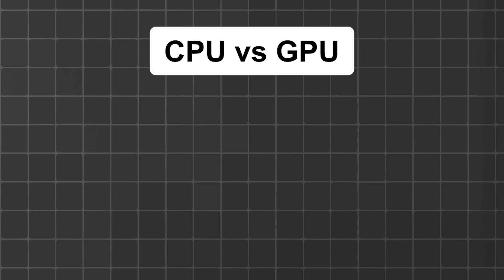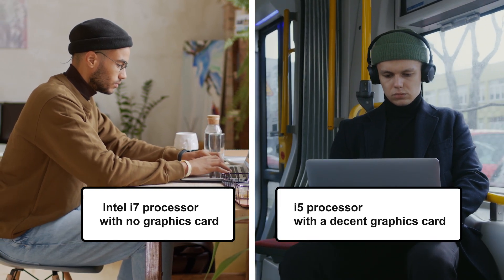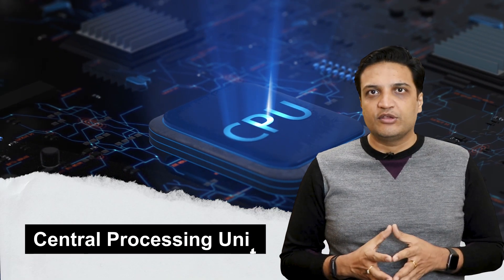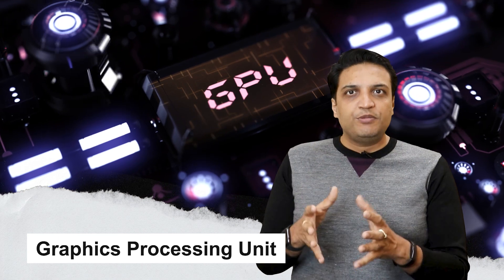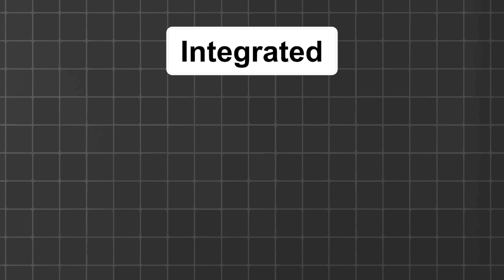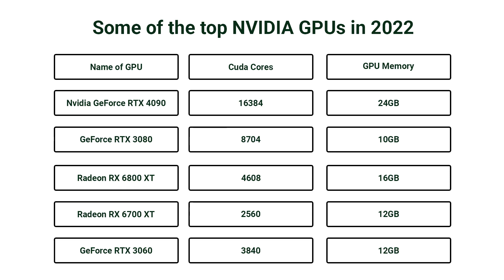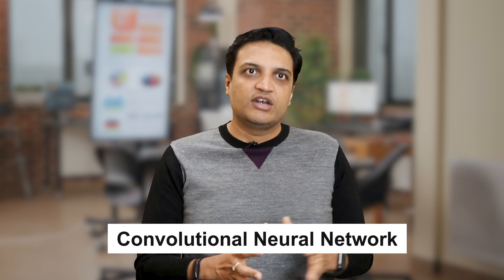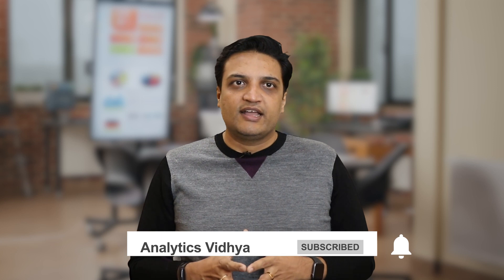CPU vs GPU: Why GPUs are more suited for Deep Learning?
CPU stands for Central Processing Unit. The CPU can have multiple processing cores and is commonly referred to as the brain of the computer. It is a general-purpose processor, which processes all the general tasks you perform on your computer, like Documentation,  Calculations, Playing Movies & Music, Web Browsing, etc. A crucial thing to remember is that CPUs do sequential processing. On the other hand, GPU stands for Graphics Processing Unit. The GPU is a processor that is made up of many smaller and more specialized cores. By working together, the cores deliver massive performance when a processing task can be divided up and processed across many cores

In this video, we will discuss CPU vs GPU covering what they are, how are they different, and which one to use when?